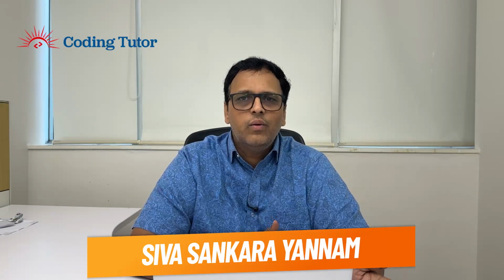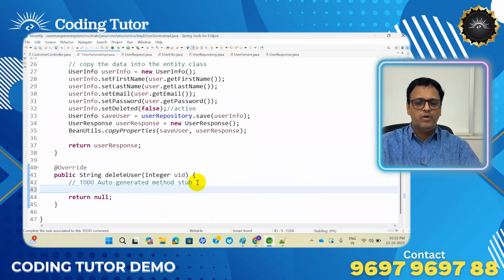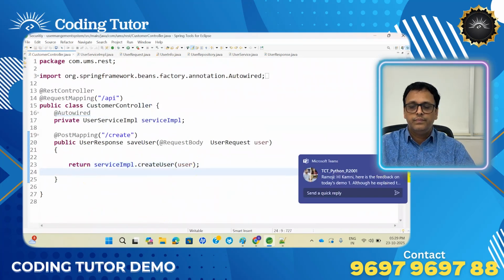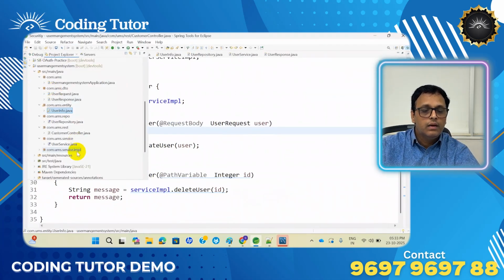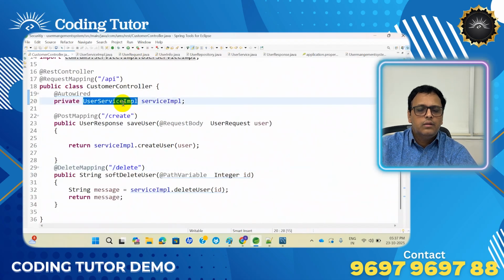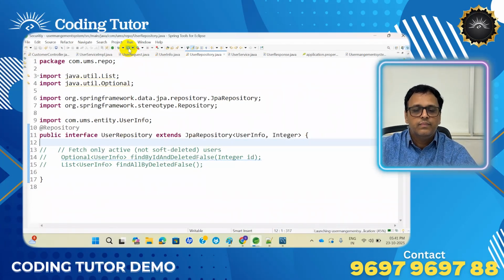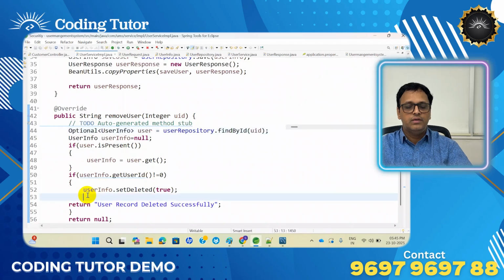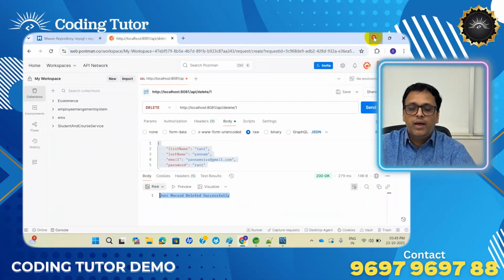Coding Tutor Demo by Mr Siva Sankara Reddi Yannam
Coding Tutor Demo – By Mr. Siva Sankara Reddi Yannam - Episode 006

Join us for an engaging Coding Tutor Demo with Mr. Siva Sankara Reddi Yannam, where learning meets innovation. In this live session, Mr. Siva Sankara Reddi Yannam will showcase how coding can be made simple, interactive, and fun for learners of all levels.